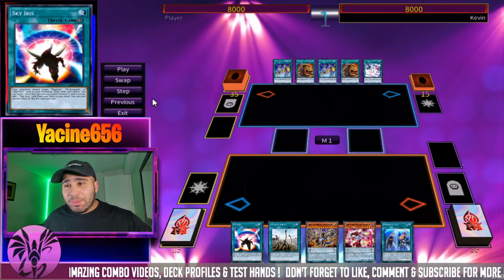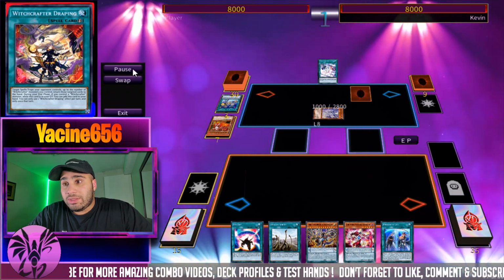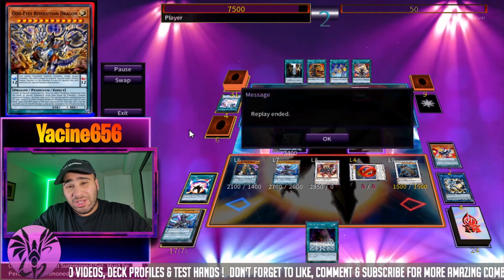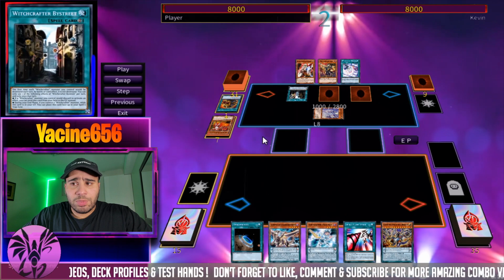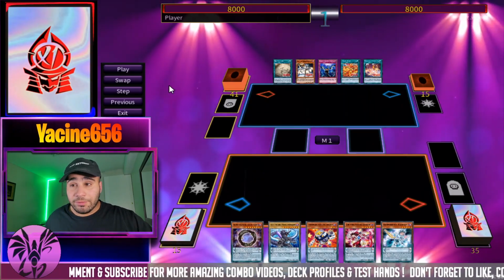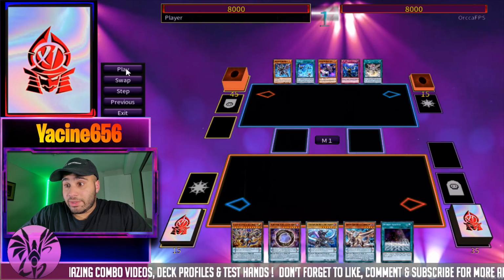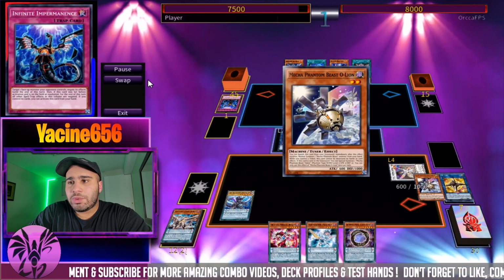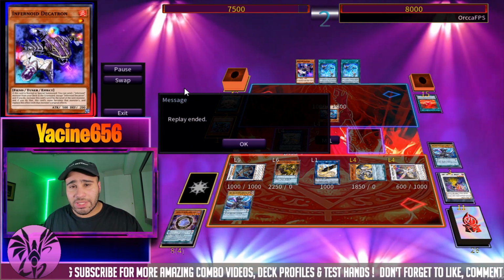Odd-Eyes TESTING Online | CONSITENT 6 INTERRUPTIONS | Plays Through Hand Traps !!!